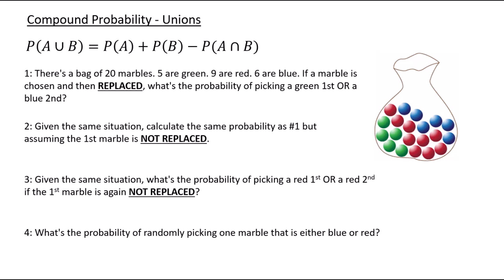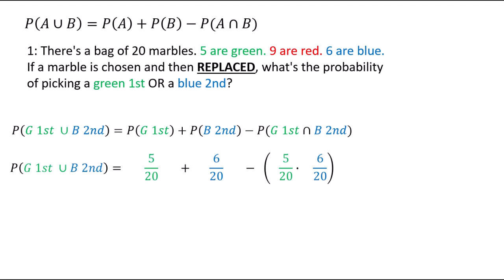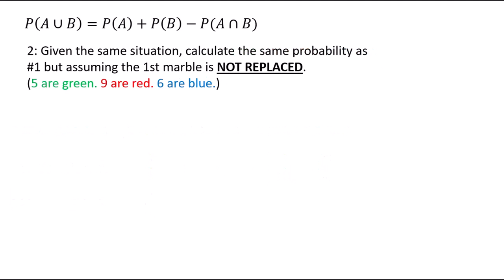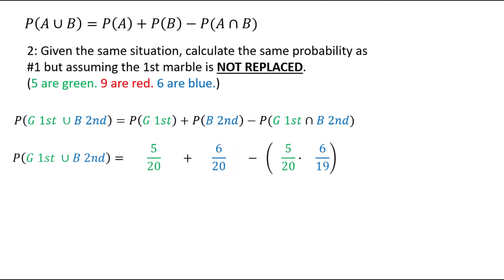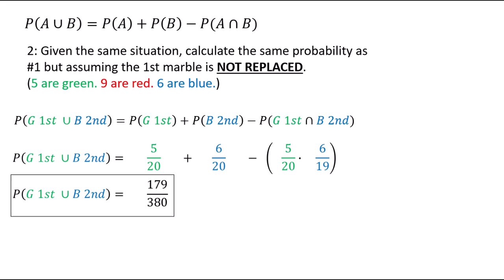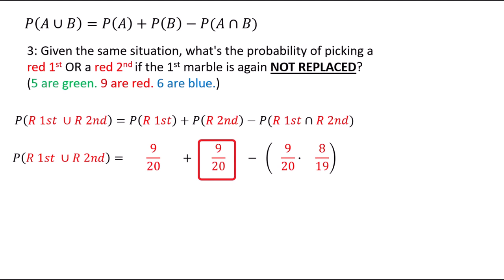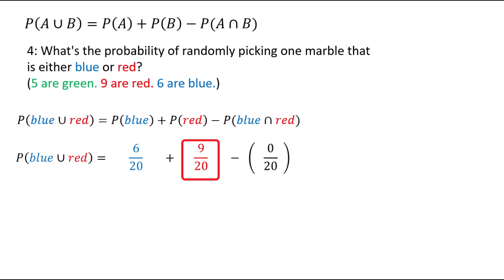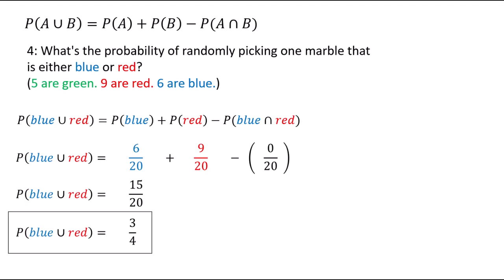Compound Probability- Unions